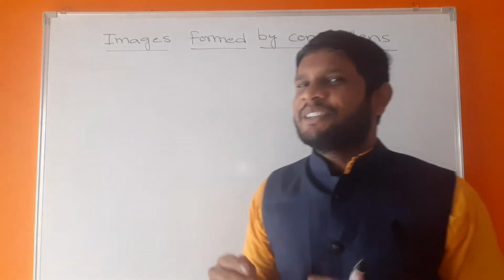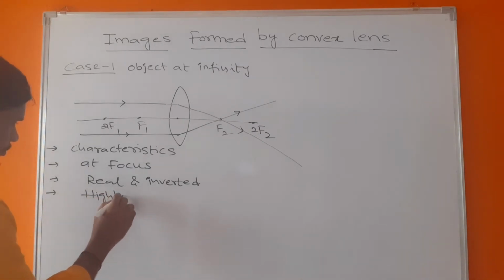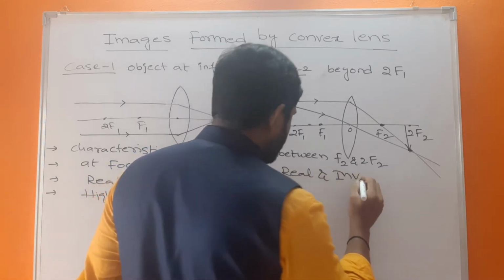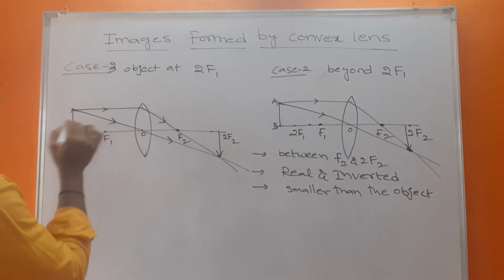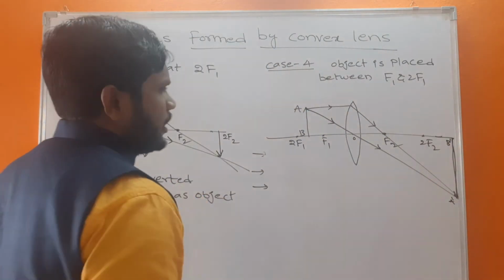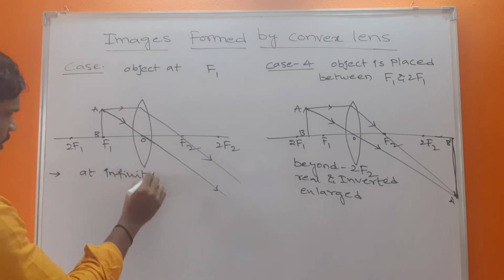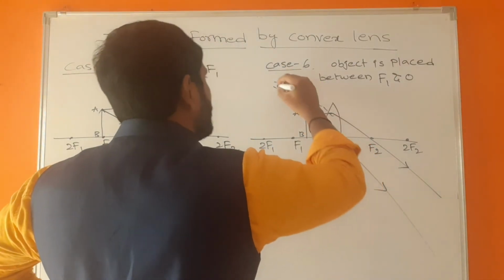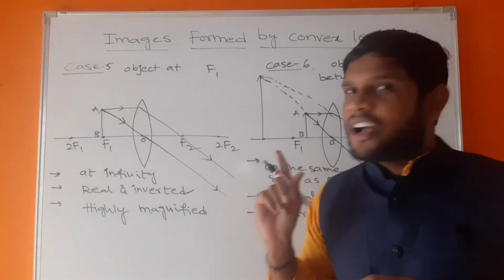Ray diagrams related to convex lens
For class 10 (CBSE,ICSE,SCERT)